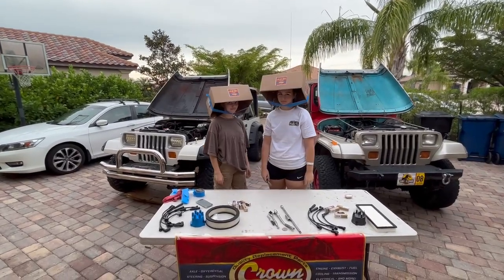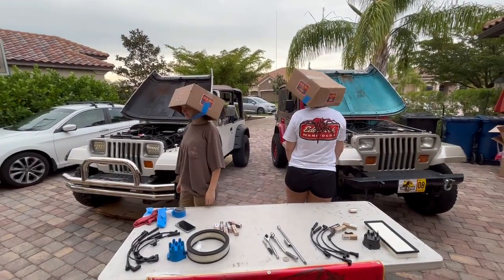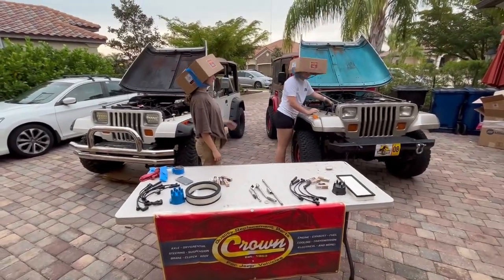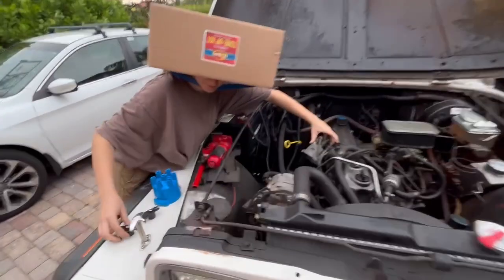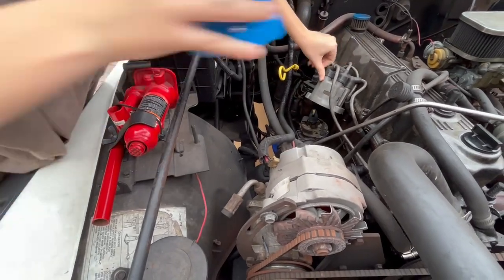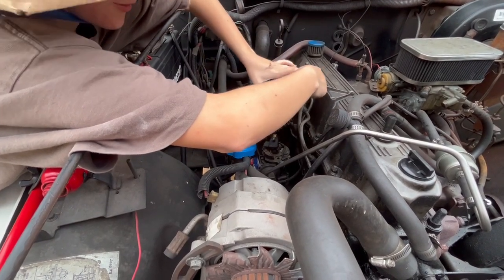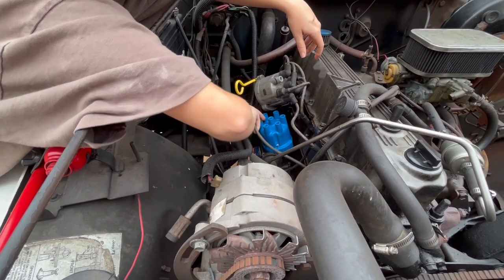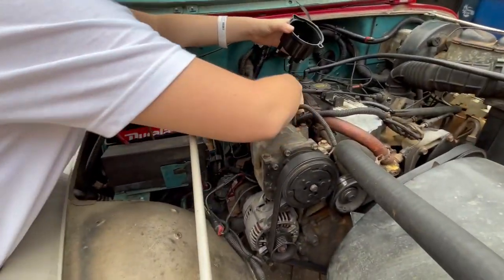"Helmets required to compete" Jeep YJ Tune Up semi finals.... Thank you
When we were at @Performanceracing we saw this awesome competition called @hotroddersoftomorrow8714 where Teams of High School kids, teardown and rebuild a complete small block, in 17 minutes.

We had our own competition. @CrownAutomotiveCo  sent us complete tune up kits for both our YJs to get them ready for Jeep Beach. We will be out there in Daytona this Thursday through Sunday. If you will be at @jeepbeachofficial531  please message me and we can meet up and say hi.
Thank you to Crown Automotive Sales Co Inc for supporting our Jeeps. They need the love!!!